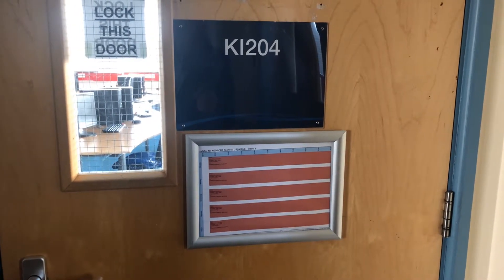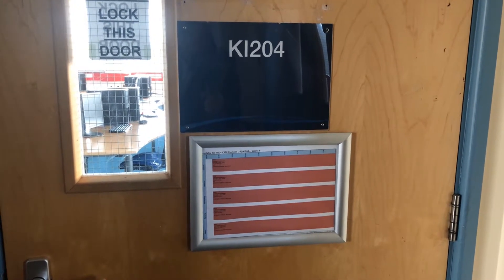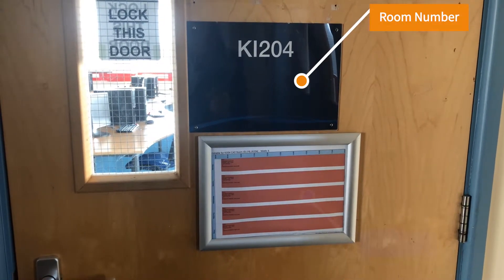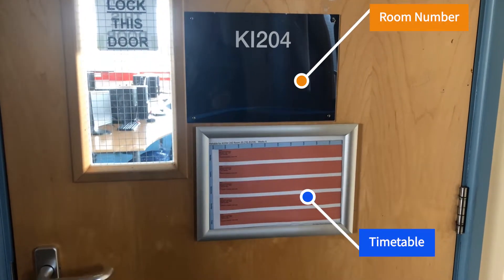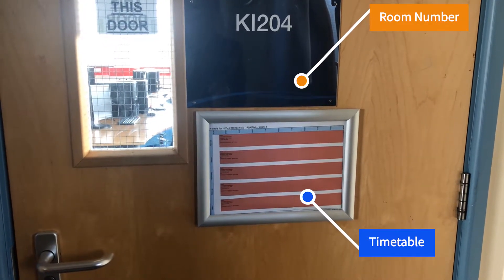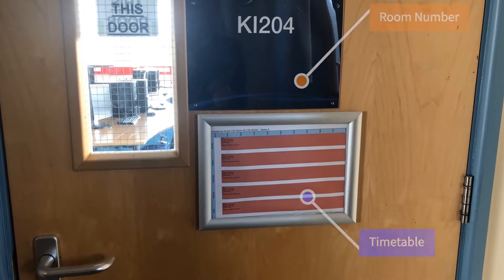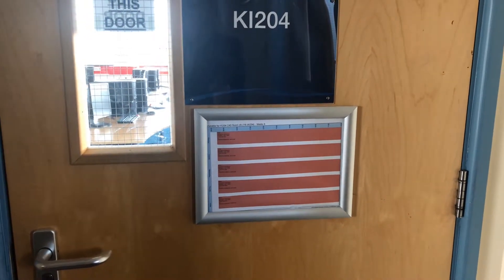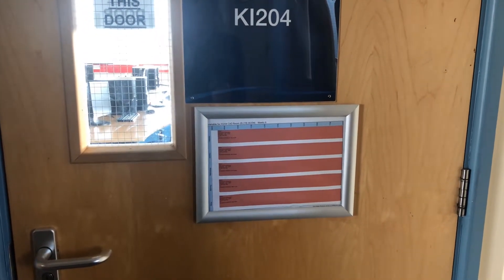AutoCAD Tutorial College Resources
Intro to college resources